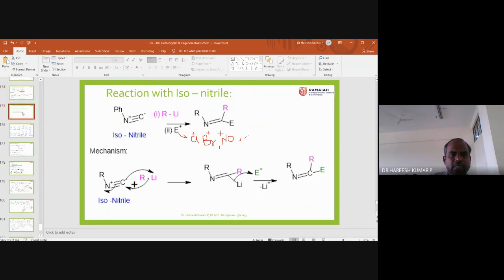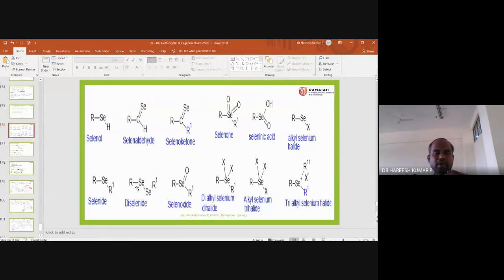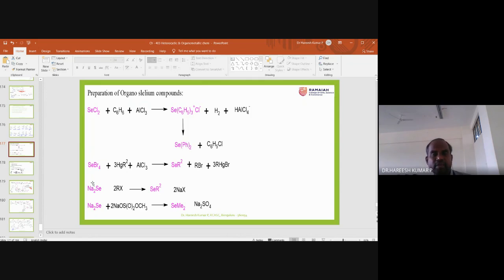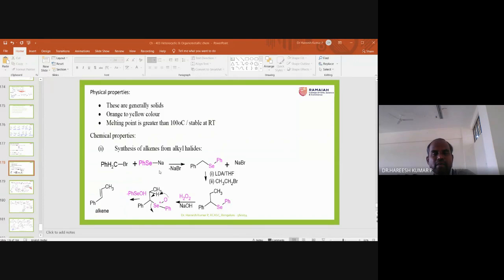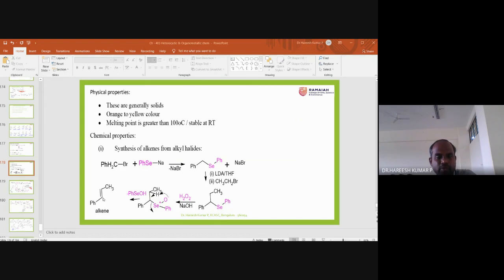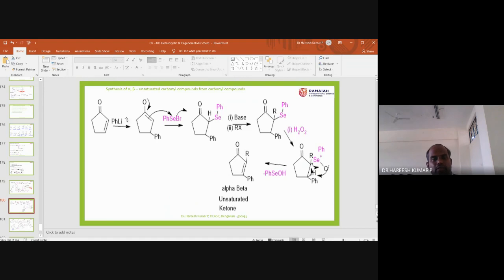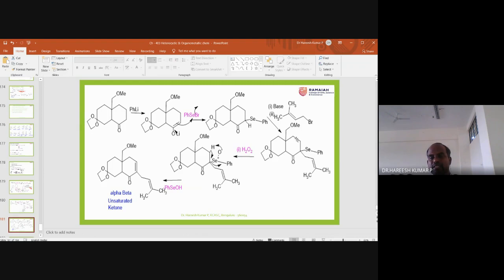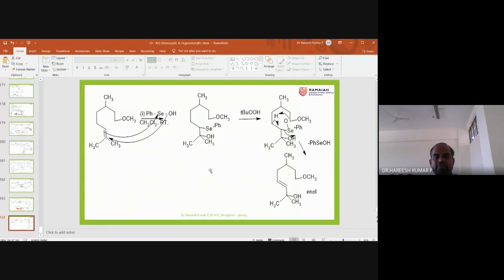M Sc Organic Chemistry -Organometallic chemistry- Organo selenium- By- Dr Hareesh Kumar P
M Sc Organic Chemistry -Organometallic chemistry- synthesis of Organo selenium compounds and their application in organic synthesis- By- Dr Hareesh Kumar P (Board, CSIR-JRF, KSET examinations)